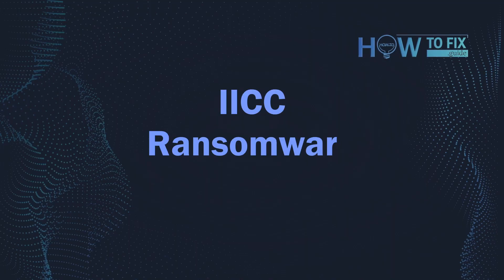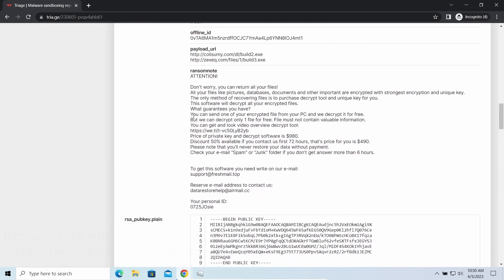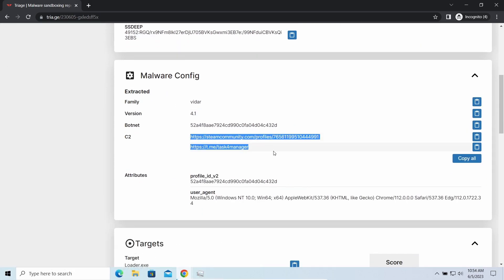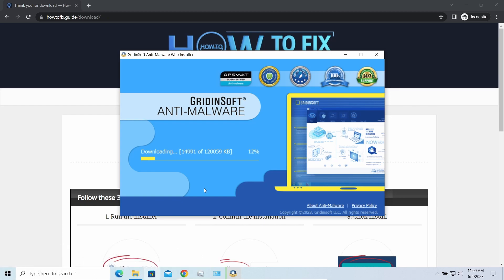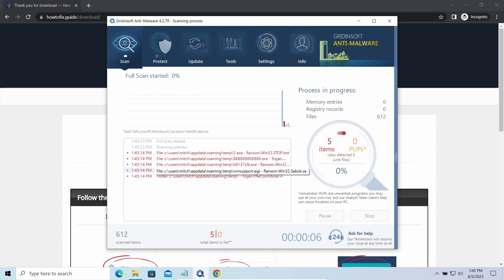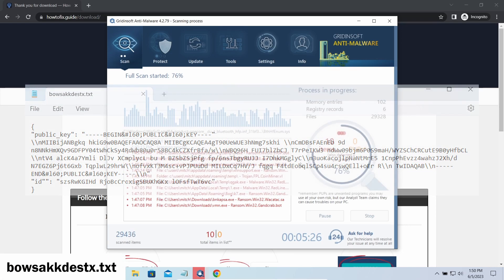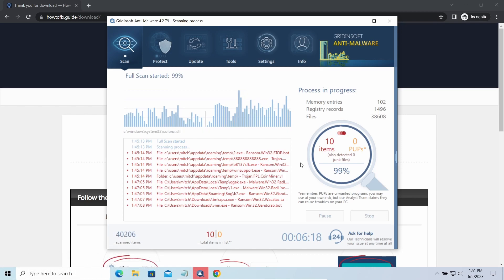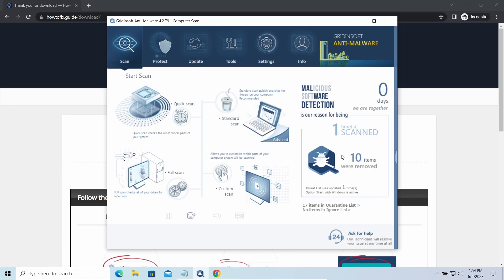IICC Virus File (.Iicc) Ransomware Removal & Decrypt .Iicc Files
0:00 - Intro
0:14 - IICC Ransomware Explained
0:23 - IICC Attack Signs
0:47 - Details About Iicc Virus
2:30 - Step 1: Install GridinSoft Anti-Malware
2:51 - How to Decrypt?
3:56 - STEP TWO: Run Full Scan
4:07 - Online Or Offline Key?
6:00 - Never Pay the Ransom!
6:22 - Scan Complete
6:26 - STEP THREE: Click Clean Now
6:38 - How To Get Files Back?

On HowToFix.Guide, we have been tracking STOP/Djvu ransomware since its appearance back in 2019. That made it possible for us to elaborate the most effective way to remove the threat, as well as all possible ways to recover .iicc files after the attack.